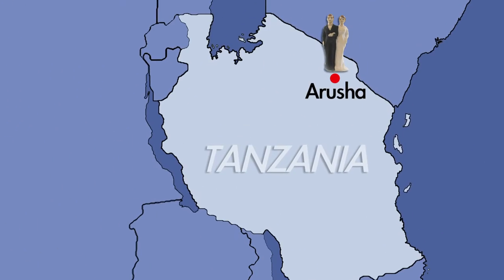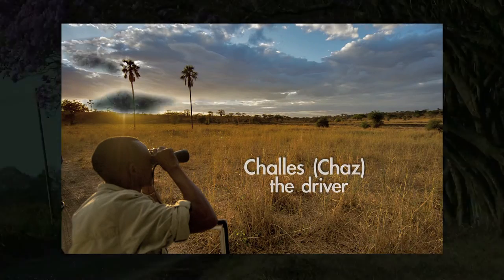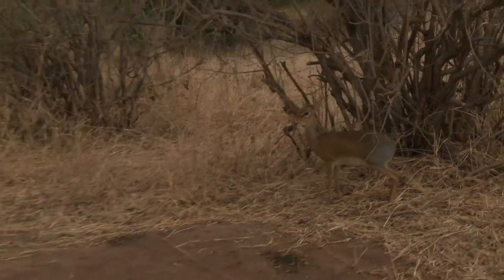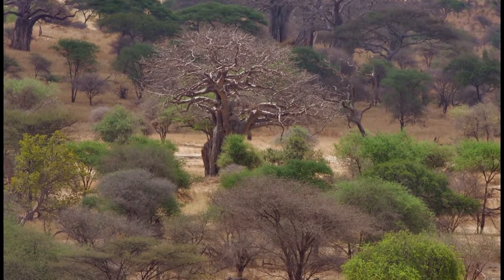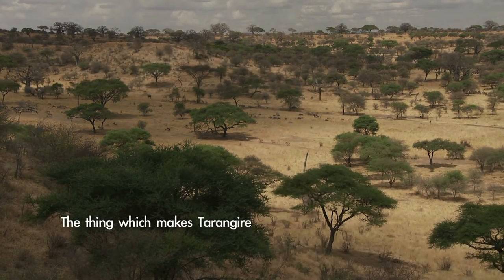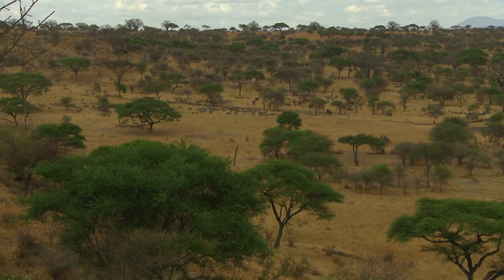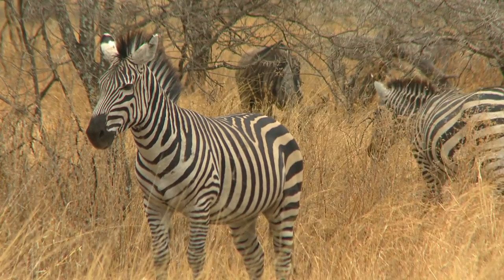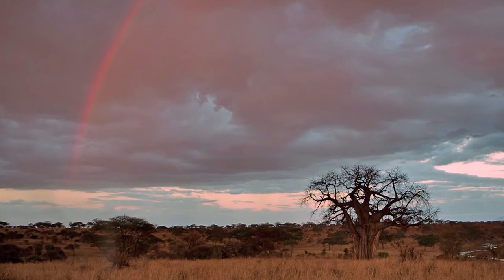EPIC SAFARI in Tarangire, Tanzania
SO I MARRIED A TRAVELER:  Ep. 2, TARANGIRE NATIONAL PARK
Shane Reynolds ( aka Shane O ) is married to renowned travel and wildlife photographer Romona Robbins and together they are created their own travel show as husband and wife, videographer and photographer, co-hosts, and co-producers...I guess you could say they make a good team, which makes for a good show ;).  In this episode, the newlyweds go deep into Tarangire National Park, known for large concentrations of animals that are coming to and from the river for water.

Shane Reynolds (aka Shane O ) started tinkering with video in the early 90's on his local high school morning show, and carried it on to a degree at the University of Florida in 1998.  After cutting his teeth professionally in Nashville, Shane started "Color Earth" in 2002.  Today, he continues to produce for the biggest names in the business in the most adventurous destinations around the world.
Whether he's in front of the camera or behind it, Shane O’s musical background, adventurous spirit, and laid-back humor are the not-so-secret ingredients in his unique hosting, shooting and editing style. As a part of the team or a one-man-band producer, Shane O's creativity and adaptability have made him a force to be reckoned with in the world of TV and video production.

Currently residing in Destin, Florida ( but traveling the globe ) Shane O shares his best on camera work here on his personal youtube page.  Check out the links below to see more of his work behind the camera: